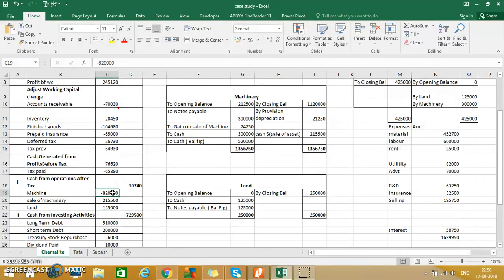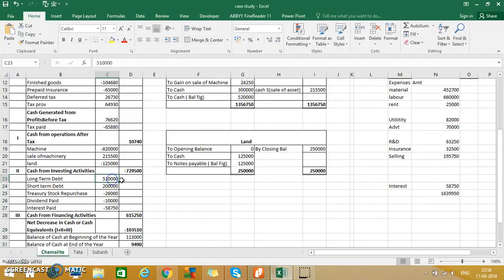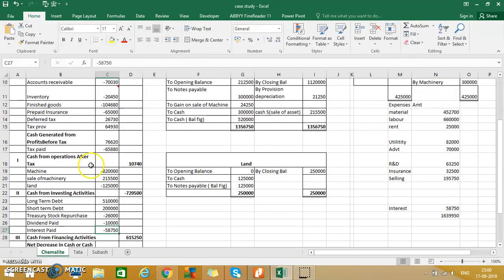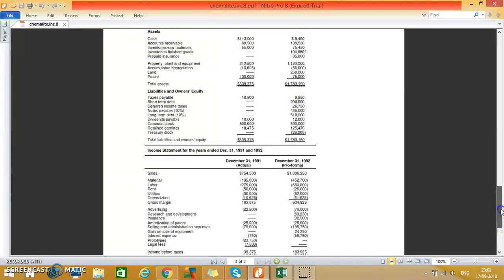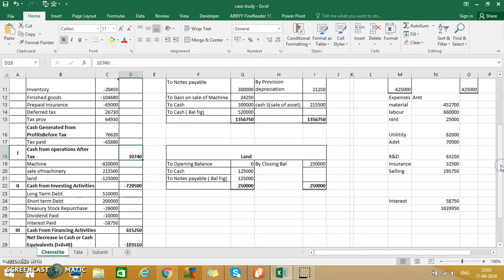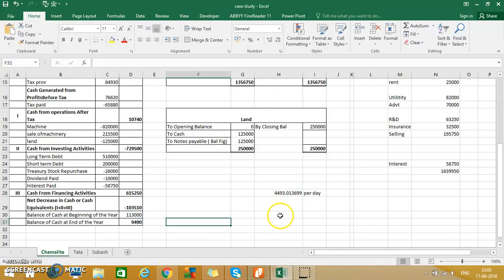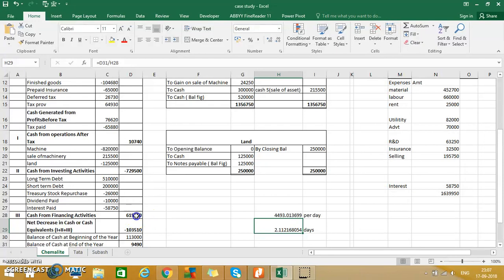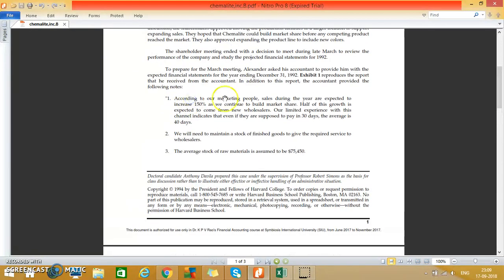Cashflow chemalite 3